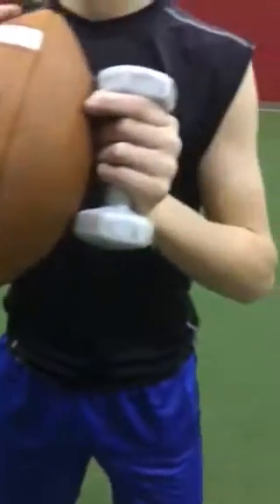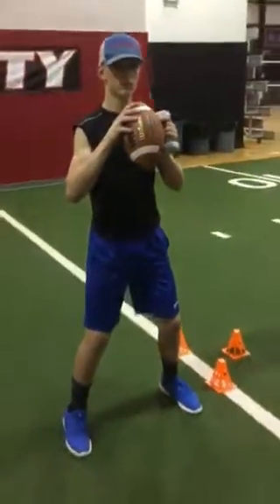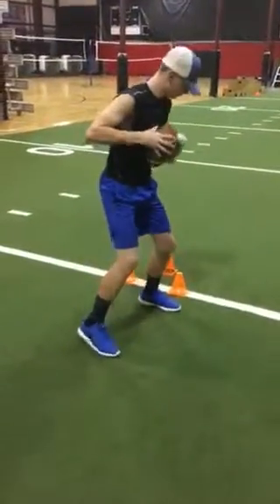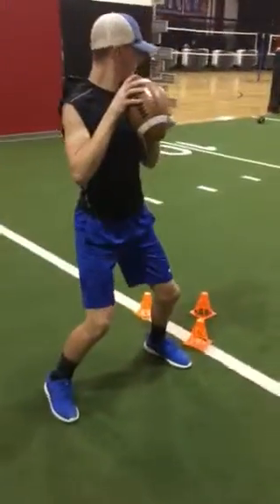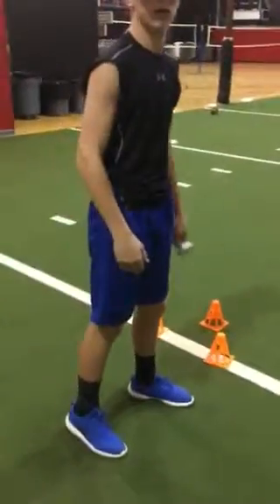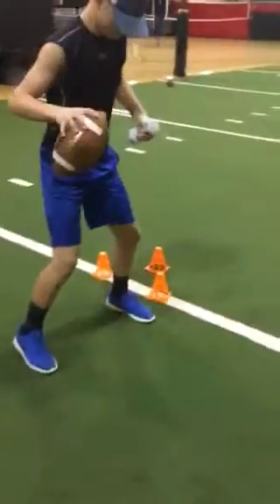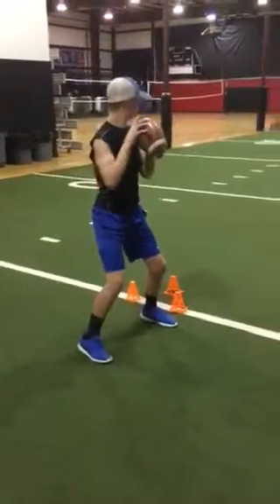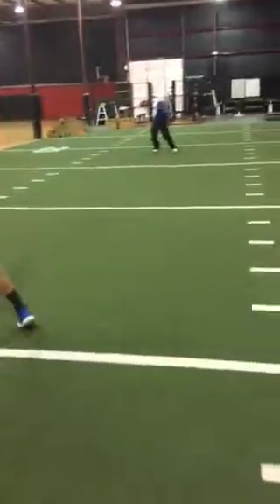EPT/RRELITEQBACADEMY by Ramon Robinson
2021 John Baylor of Wren High working w the 2lb Wilson Strength Training Football